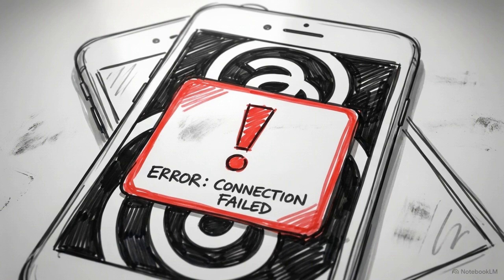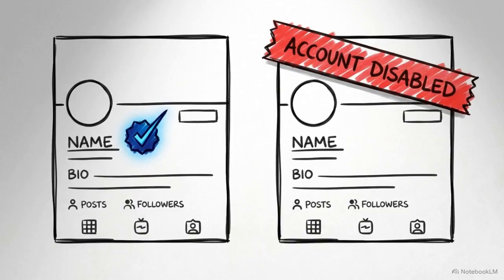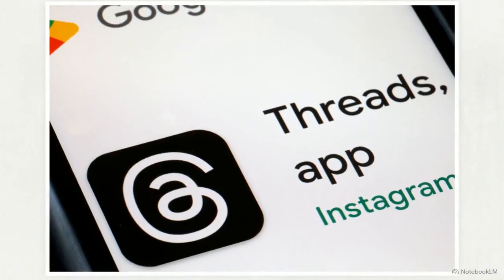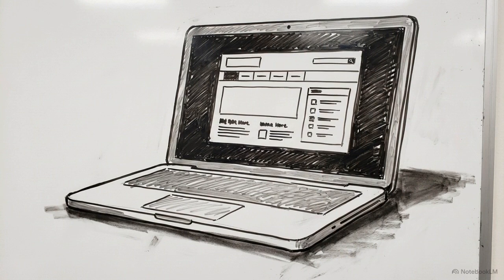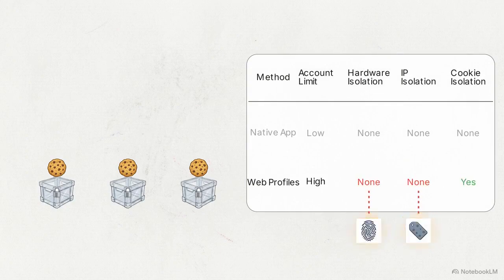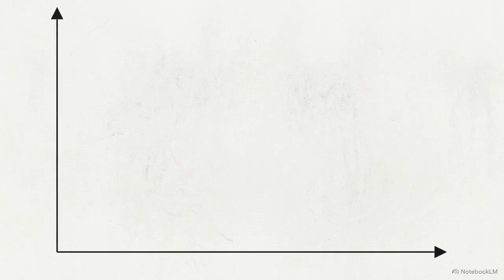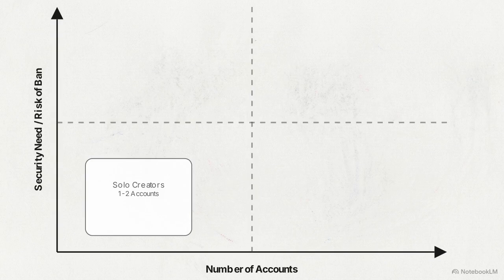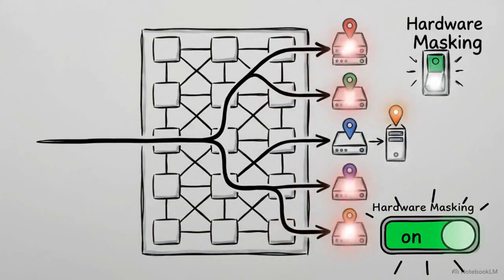The 2026 Guide to Managing Multiple Threads Accounts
This guide details the various methodologies for overseeing multiple Threads profiles while avoiding platform restrictions and account bans. Because each Threads account is inextricably linked to an Instagram identity, the source emphasizes that Meta uses advanced tracking like device fingerprinting to detect linked activities. Users can manage up to five accounts natively on mobile, but professional managers often utilize isolated cloud browsers to ensure each profile appears as a distinct entity. To maintain account safety, the text advises against cross-account engagement and identical content distribution. Ultimately, the guide positions specialized browsing tools as the most effective solution for agencies and marketers who need to scale their social media presence securely.